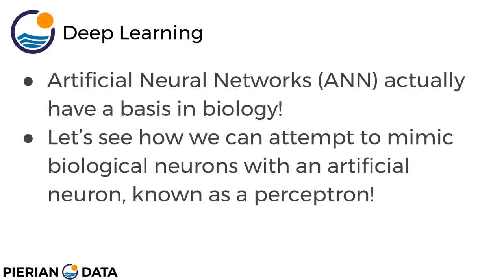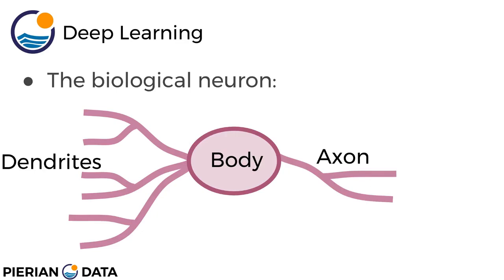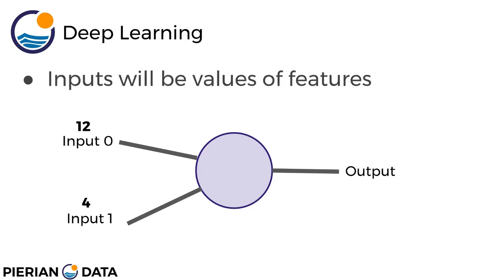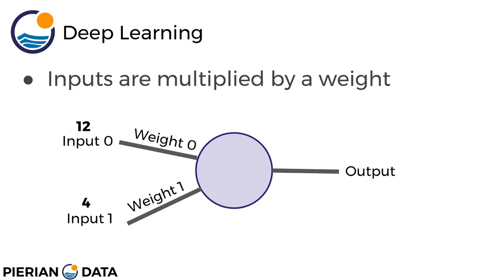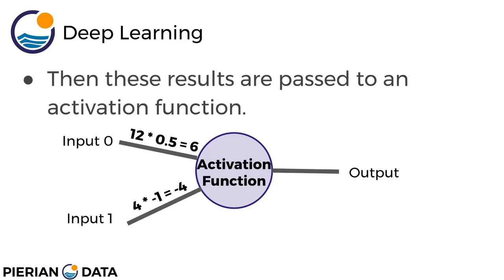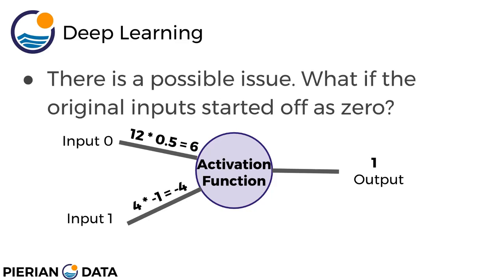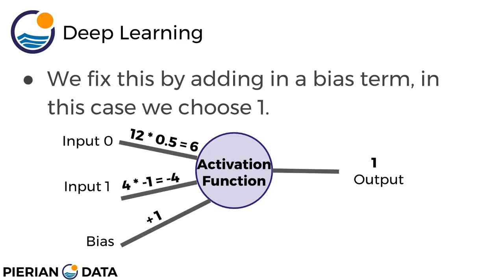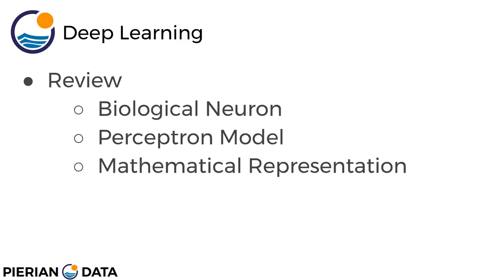015 Introduction to Perceptron